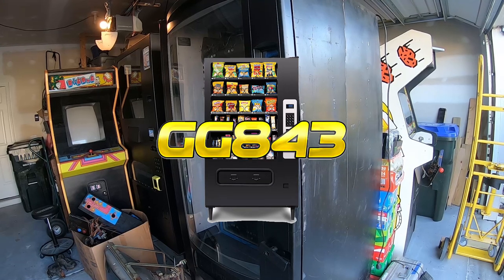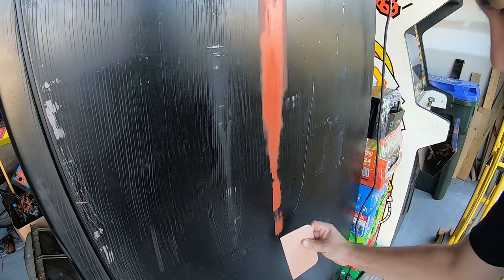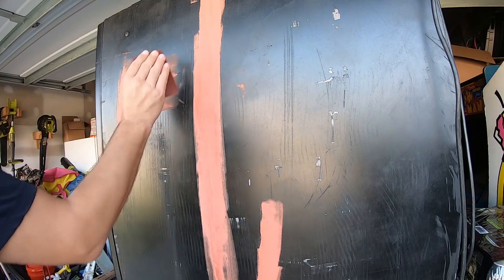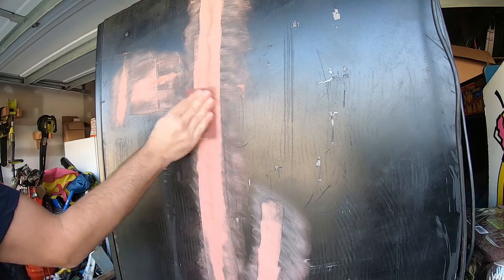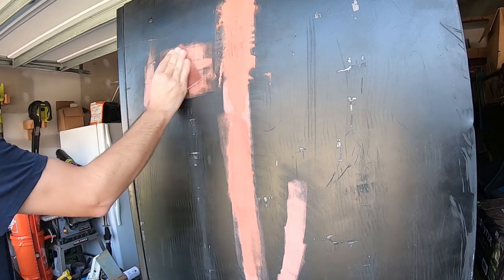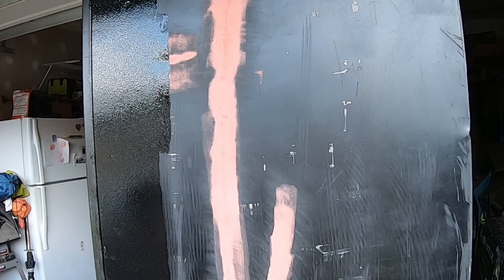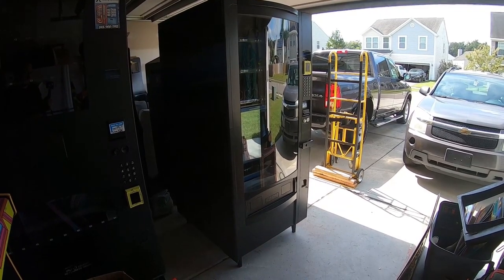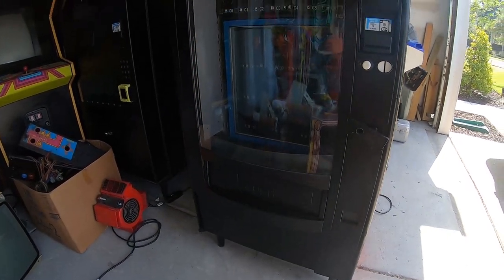How To Refurbish A Vending Machine Quickly And Cheaply To Get It Location Ready! 2021 Update!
In this video, we'll show you How To Refurbish A Vending Machine Quickly And Cheaply To Get It Location Ready! 2021 Update! If you liked our previous vending machine refurbish video but can't deal with spray paint, this is the best option for you! Make sure you watch all the way to the end of the video to see the outstanding results!

Are you looking to start or grow your YouTube channel? We can help! We have seen success by using TubeBuddy to help us grow our channel!

Learn with us as we grow our vending business! We would love to have you join us for the journey!

Join the Vending Discord Server! Chat with Galaxygames843, Xtreme Vending and other vendors